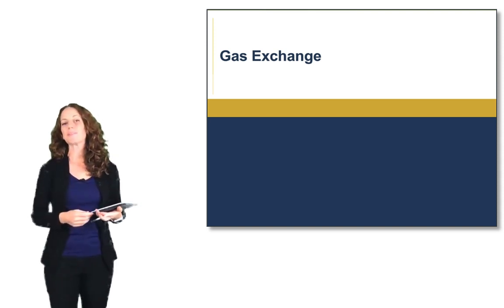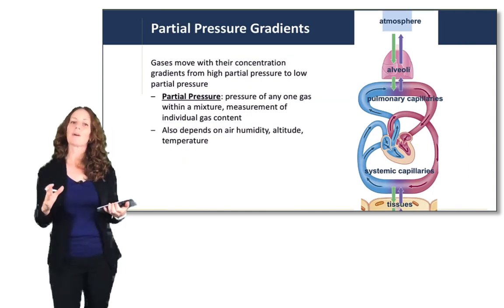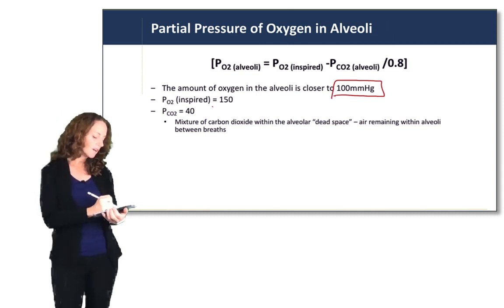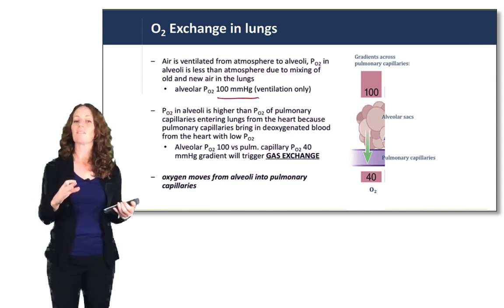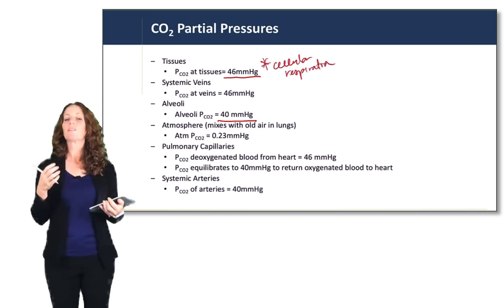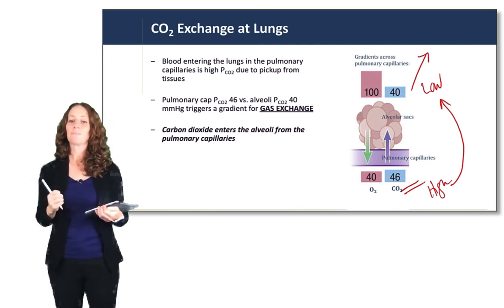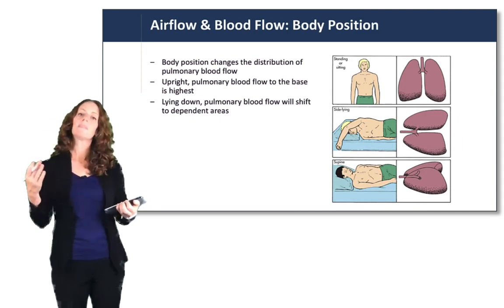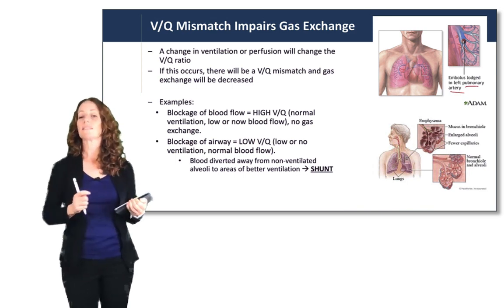Respiratory System: Gas Exchange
Oxygen and Carbon Dioxide exchange through the respiratory system.

Learning Objectives:
• In detail, describe the exchange of oxygen and carbon dioxide between the blood/alveoli and blood/tissues. Include partial pressure gradients and their significance
• Define ventilation and perfusion and explain how it affects gas exchange